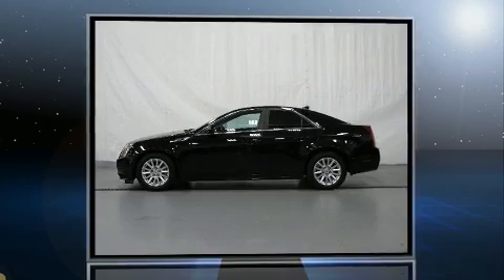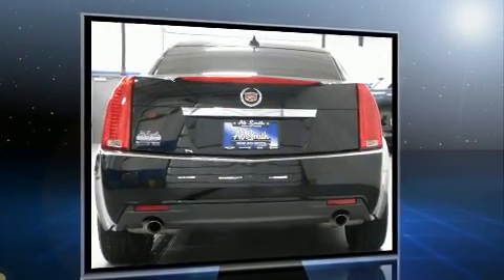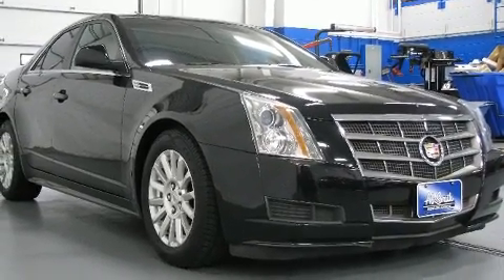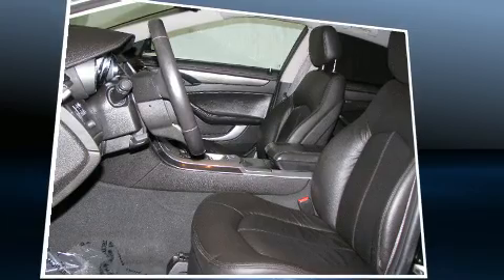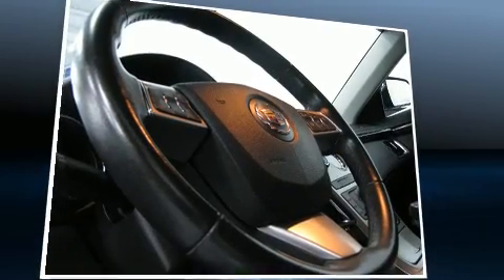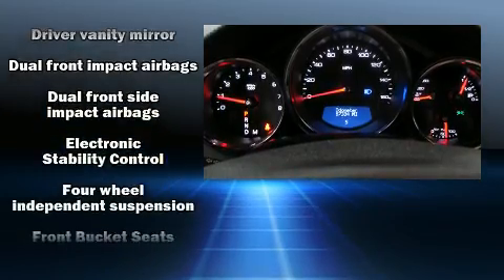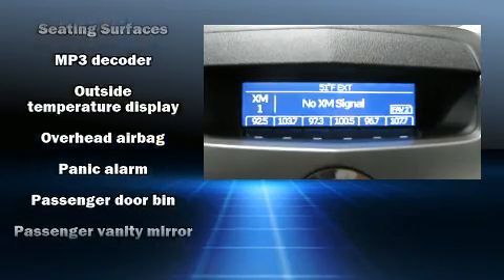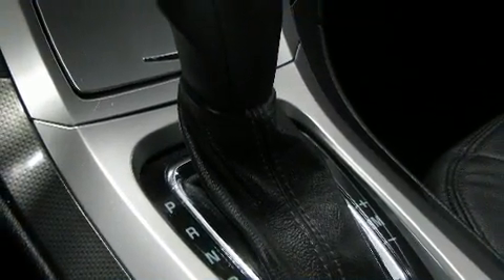2010 CADILLAC CTS Base in Bowling Green, OH 43402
1303 N. Main St

You're going to love the 2010 CADILLAC CTS. This 4 door, 5 passenger sedan still has less than 90,000 miles! It features an automatic transmission, rear-wheel drive, and a 3 liter 6 cylinder engine. Top features include front dual zone air conditioning, 1-touch window functionality, variably intermittent wipers, an automatic dimming rear-view mirror, front bucket seats, tilt steering wheel, cruise control, and remote keyless entry. Audio features include a CD player with MP3 capability, and 8 speakers, providing excellent sound throughout the cabin. Passengers are protected by various safety and security features, including: dual front impact airbags, front side impact airbags, traction control, brake assist, anti-whiplash front head restraints, ignition disabling, onStar, and 4 wheel disc brakes with ABS. Electronic stability control stands out as a technologically savvy innovation, keeping you better connected to the road. We pride ourselves in the quality that we offer on all of our vehicles. Stop by our dealership or give us a call for more information.